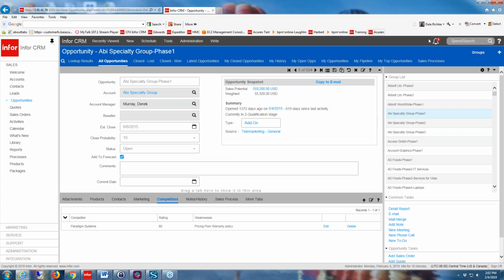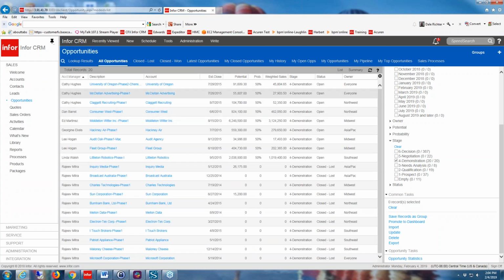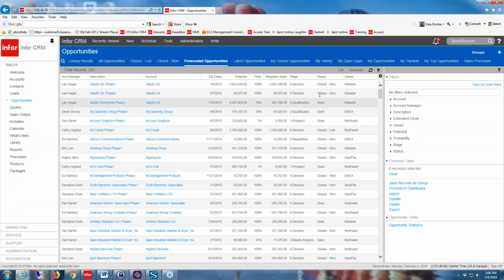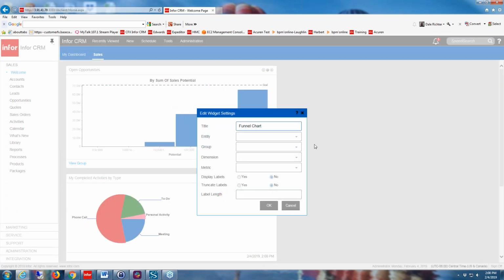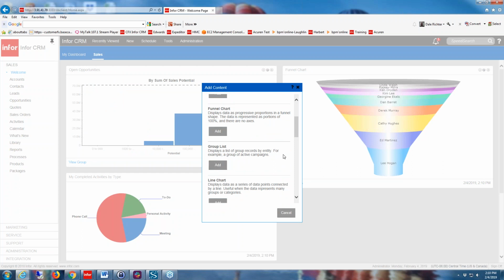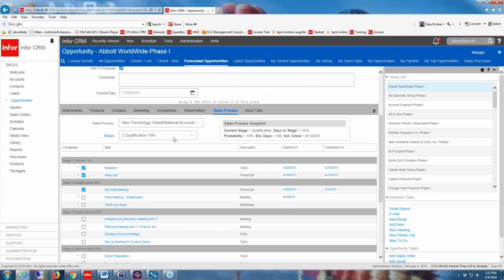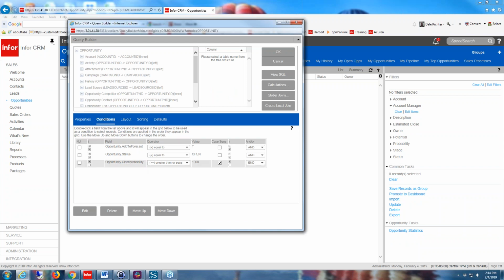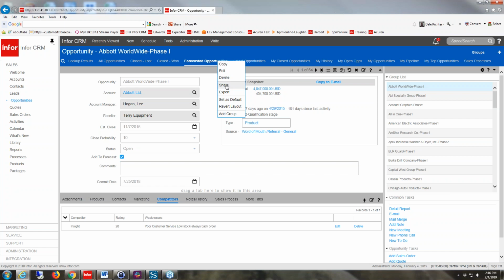Sales Forecasting in Infor CRM Web v8.3.10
Sales forecasting has many important benefits - improved sales planning, financial planning, and inventory control to name a few.  Watch this training video and learn how to use the out-of-the-box tools in Infor CRM to better forecast your sales.